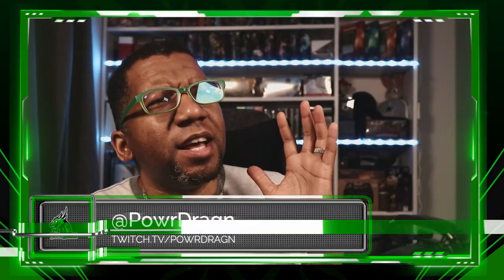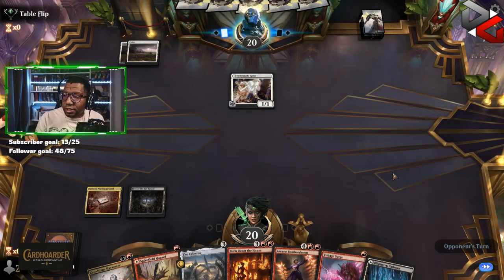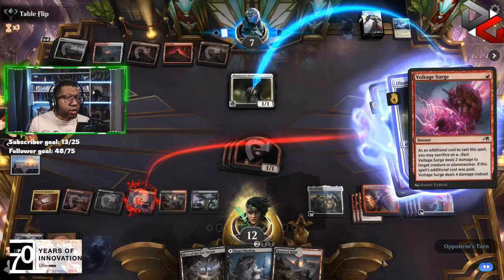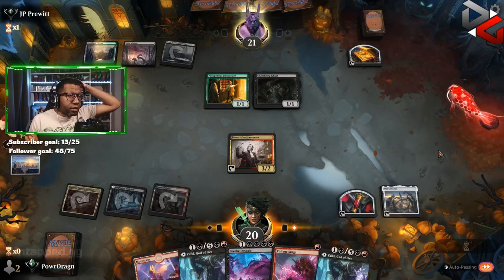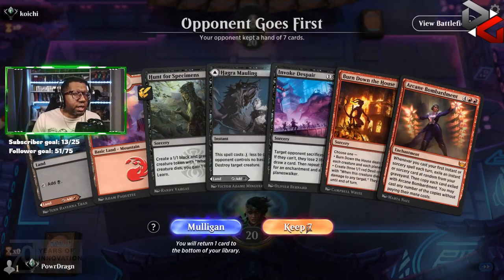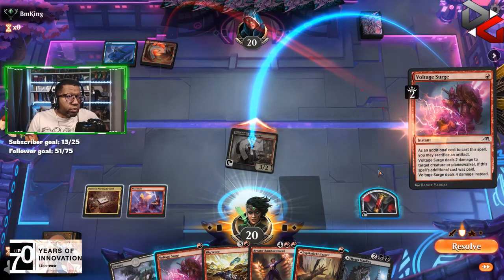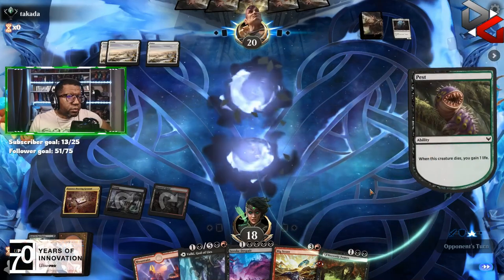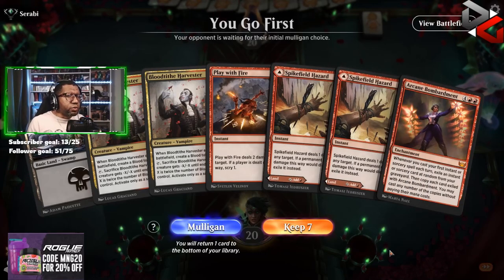⚫🔴RAKDOS BOMBARDMENT Is The Way to Go | New Capenna Standard MTG Arena BO1 SNC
I play a fun and fast Rakdos Bombardment deck on the Standard ladder on MTG Arena.

00:00 Rakdos Bombardment
00:41 Deck
05:43 vs. Boros Aggro
15:38 vs. Golgari Midrange
26:46 vs. Orzhov Midrange
31:50 vs. Temur Midrange?
38:13 vs. Mono White Aggro
43:35 vs. Gruul Werewolves
46:50 vs. Azorius Tempo
49:39 Review & Wrap Up
51:34 Card Spotlight

Use cod: powrdragn to save 5%.